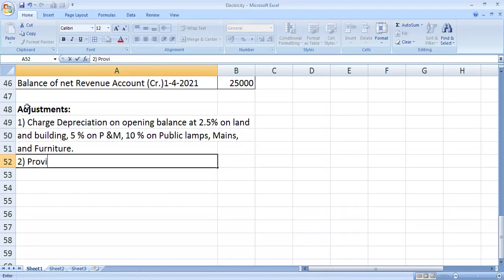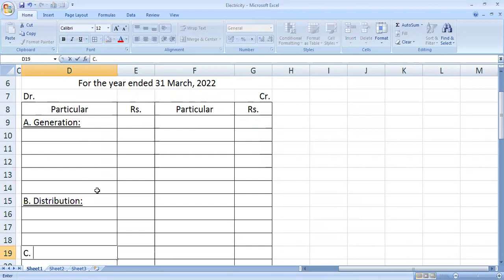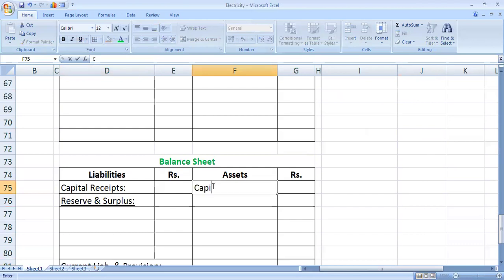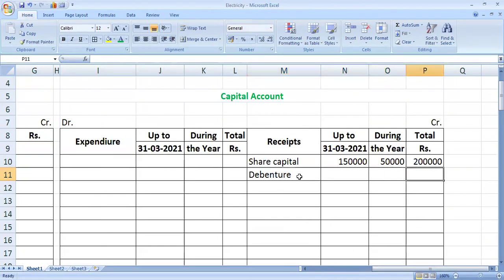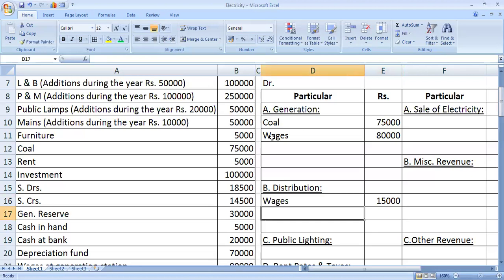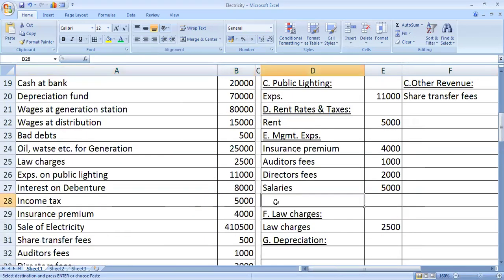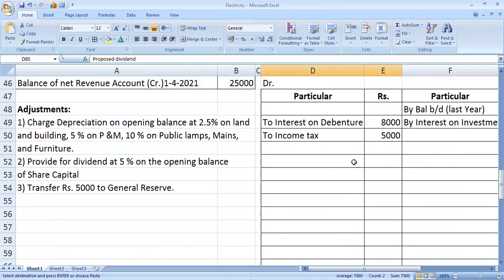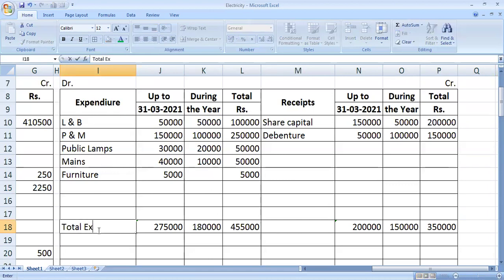20 B Com TY VI Sem Topic 1 Accounts of Electricity-V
Dr. V. D. Jadhav
Research Supervisor & Assistant Professor,
PG Faculty of Commerce,
People's College, Nanded